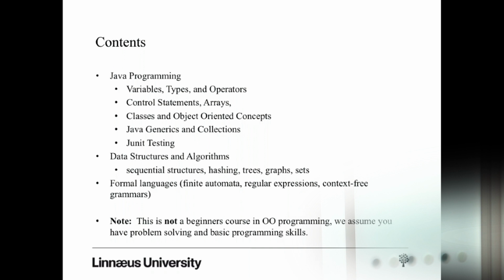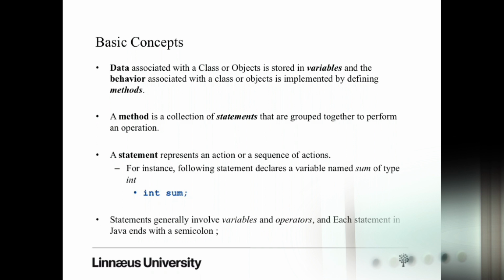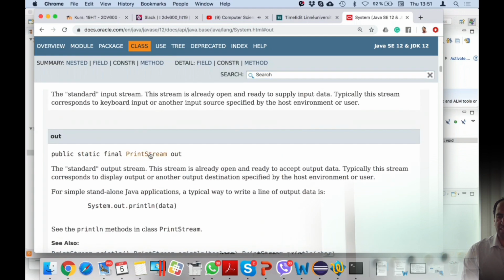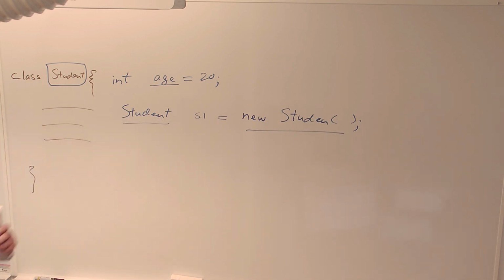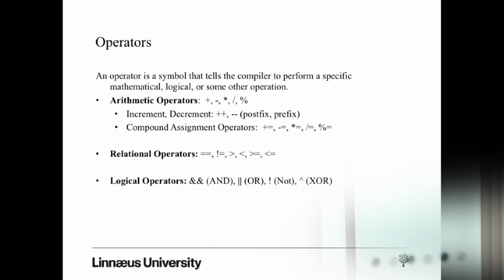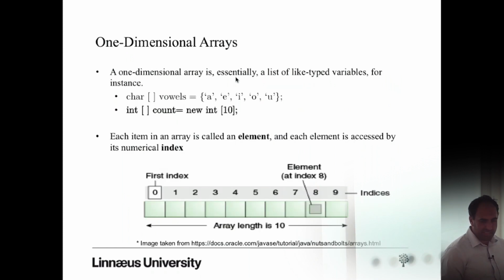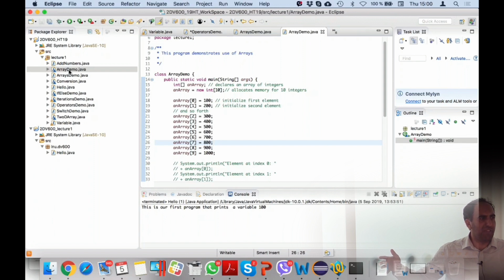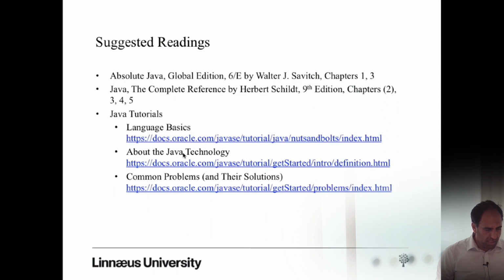Computer Science Play 1 - Live Stream